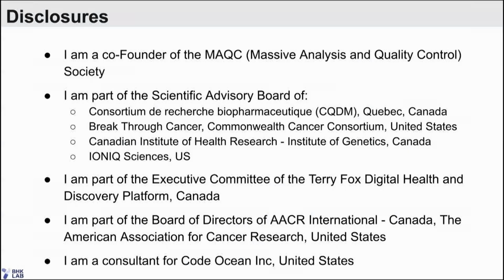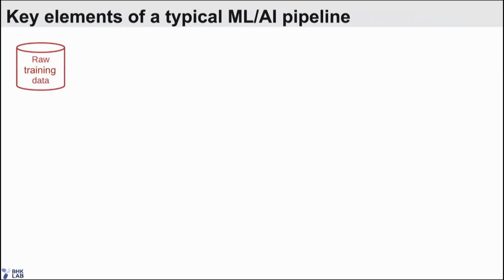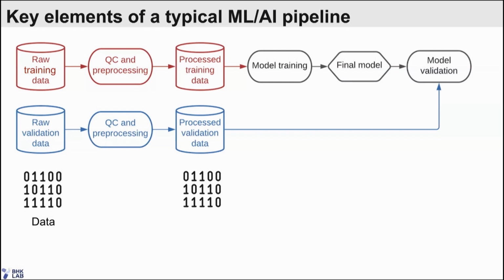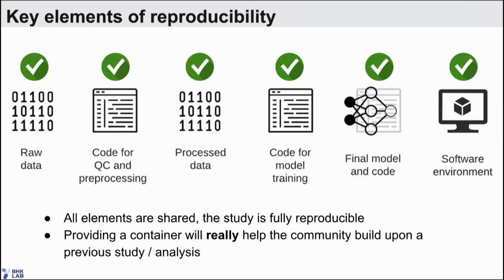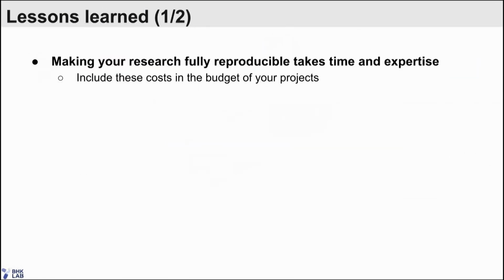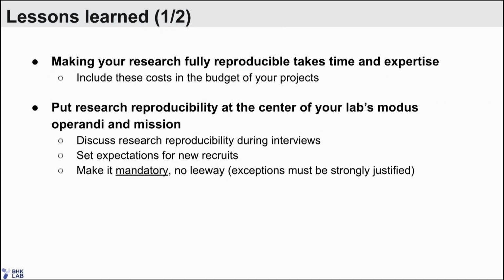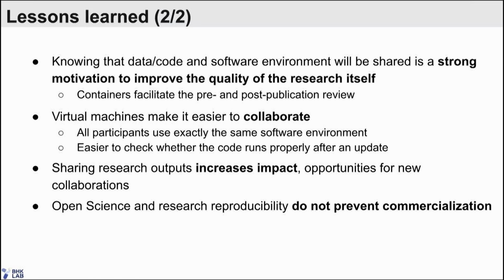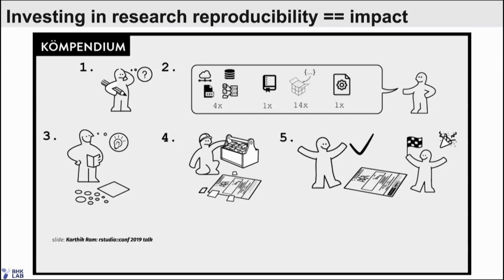2022 RSC Member Presentations | Path to Transparency & Reproducibility in AI | Benjamin Haibe-Kains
The (not-so-) Hard Path to Transparency and Reproducibility in Artificial Intelligence Research
While machine learning are often essential to analyze biomedical data, researchers are facing multiple challenges around research reproducibility and transparency. However, it is crucial for independent researchers to be able to scrutinize and reproduce the results of a study using its materials and build upon them in future studies.